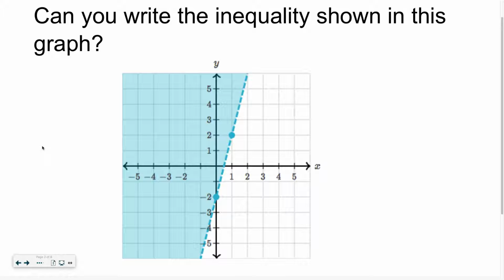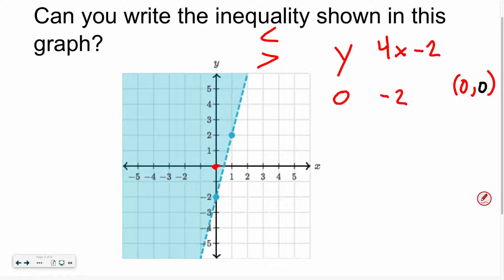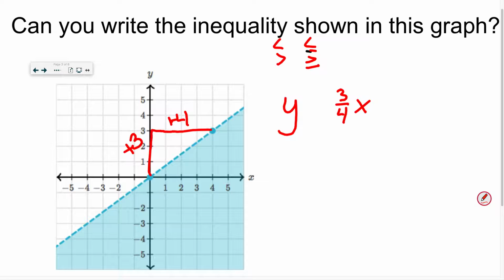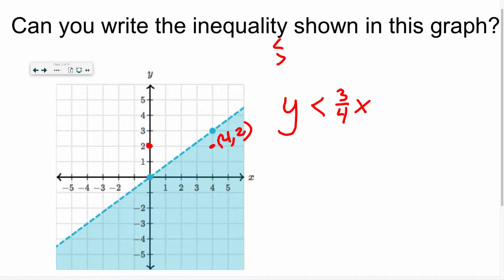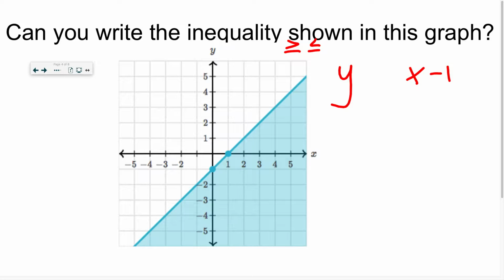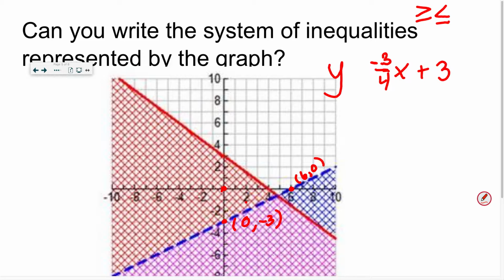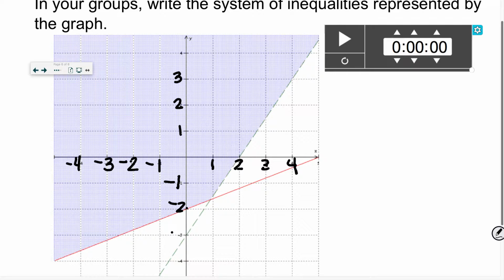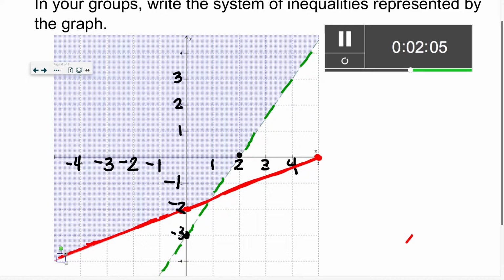12 6 Period 3 4 and 8 9